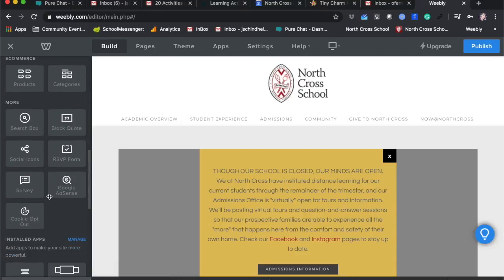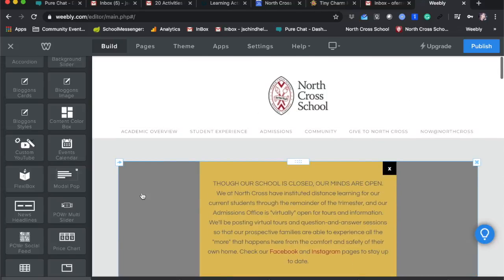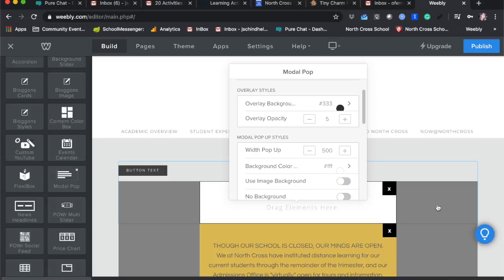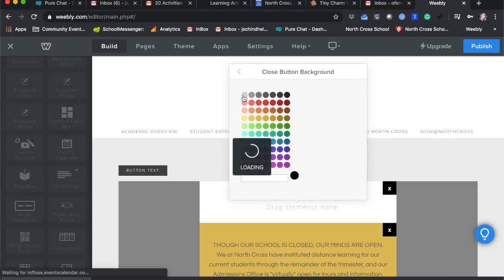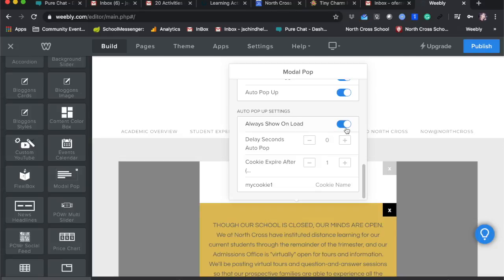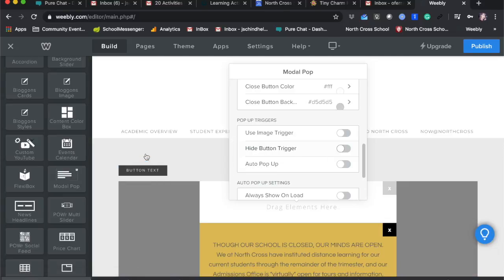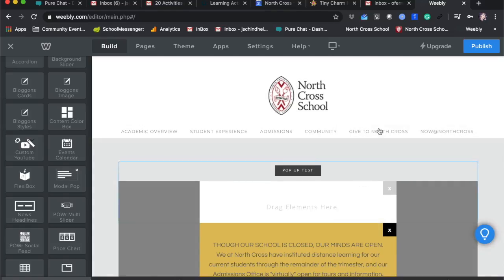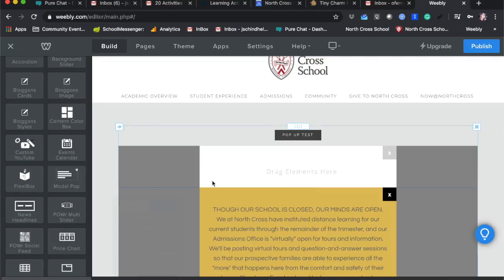Weebly Pop-ups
Tutorial on Pop-ups using Modal Pop